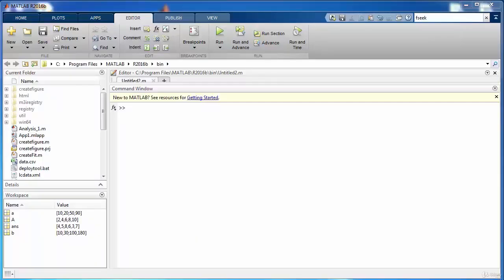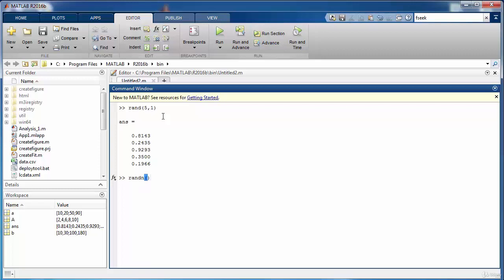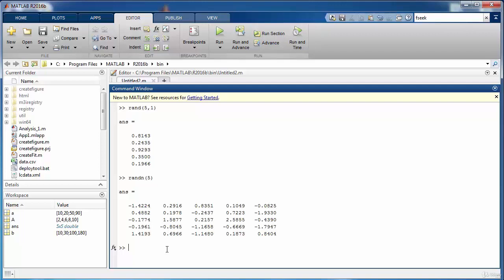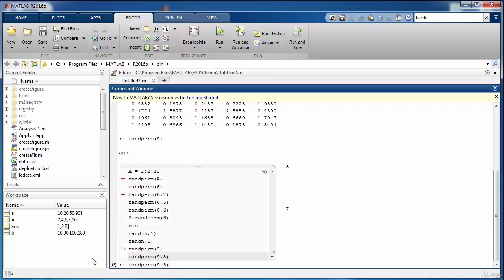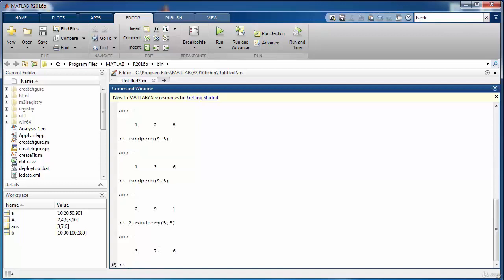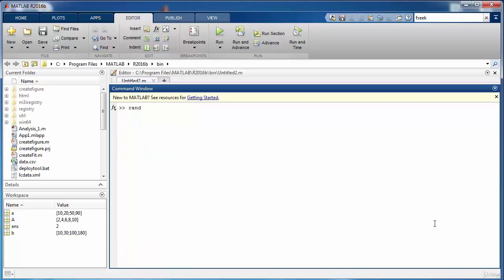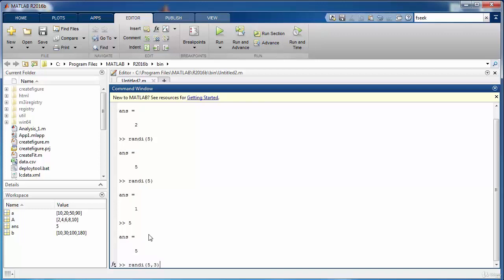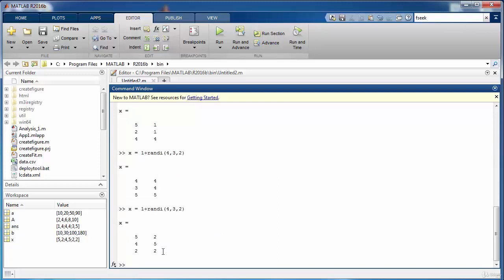14 Handling random numbers